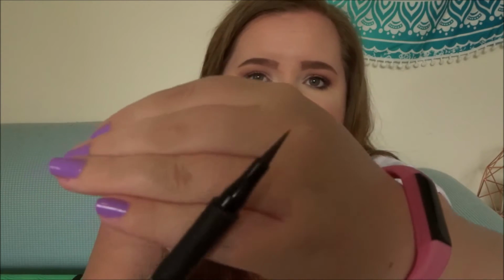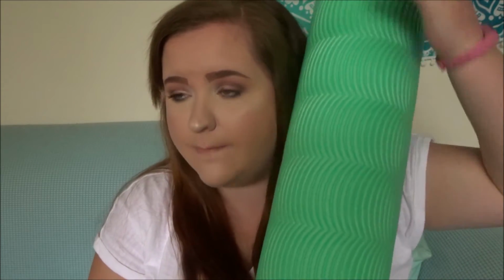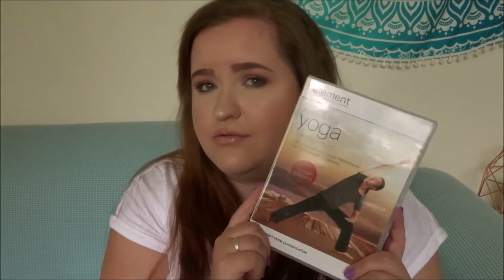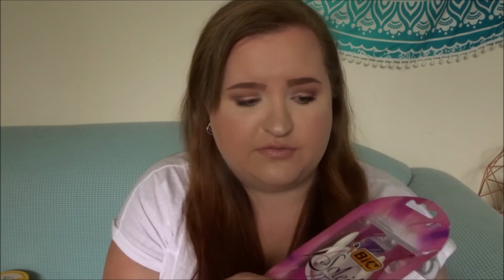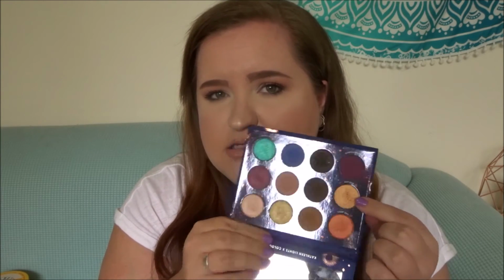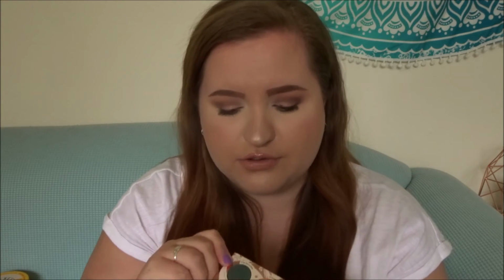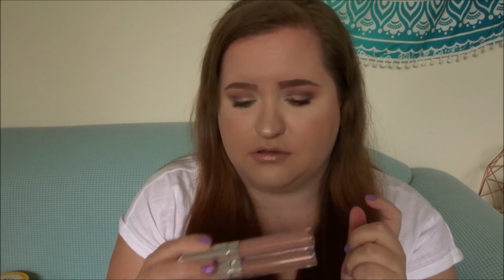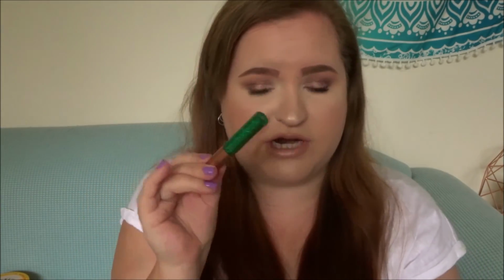Monthly Favourites | October 2018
EVERYTHING YOU NEED TO KNOW IS RIGHT HERE:

PRODUCTS MENTIONED:
Rimmel Colour Precise Liquid Eyeliner - Black

Physicians Formula Insta Cover Concealer - Light

Australis Fierce Eyes Voluminous Mascara

Big W Yoga Mat - Green

Yoga in General

Yoga for Beginners DVD

Garnier Naturals Hair Mask With Banana Hair Mask

Big Soleli Razors

Kathleen Lights x Colourpop Zodiac Palette

Kathleen Lights x Colourpop Dream Street Palette

Essie Nail Varnish - "Play Date"

Focallure Big Cover Concealer - 04 Warm Beige

Maybelline Colour Sensational Matte Lipstick - Purely Nude

Colourpop Ultra Matte Lip - Midnight Snack

Colourpop Ultra Glossy Lip - Fairy Floss
❤️ SOCIAL SITES ❤️